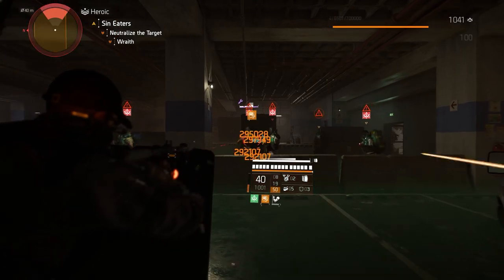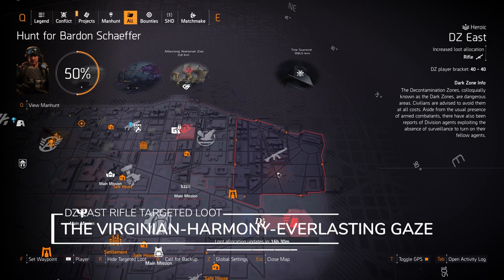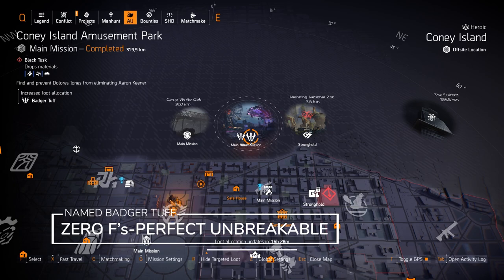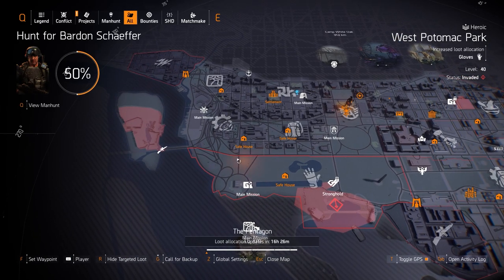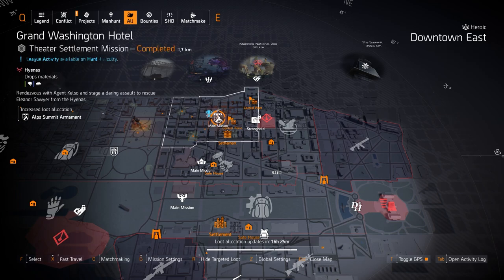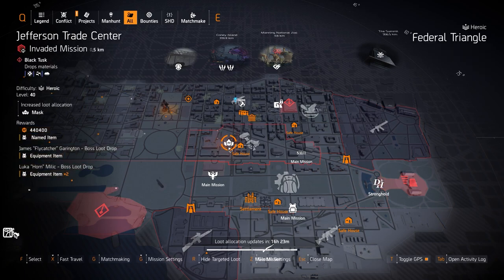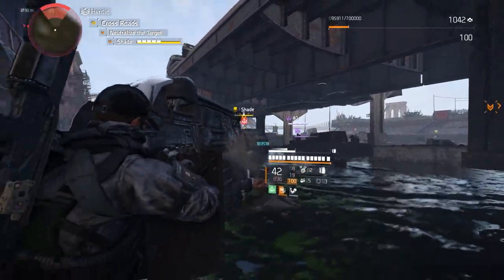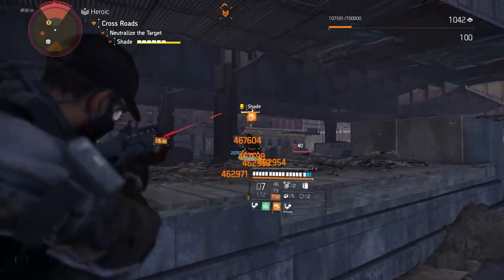The DIVISION 2 | Targeted Loot Today | OCTOBER 18 | *HARMONY-VIRGINIAN* | Farming Guide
Chapters:
0:00 Introduction
1:12 Dark Zones & Vendors
2:42 North Highlights
4:23 West Highlights
6:14 East Highlights
9:30 NYC Highlights
11:18 Outro
Metadata:
The Division 2
Division 2